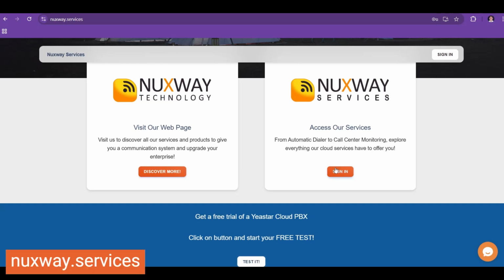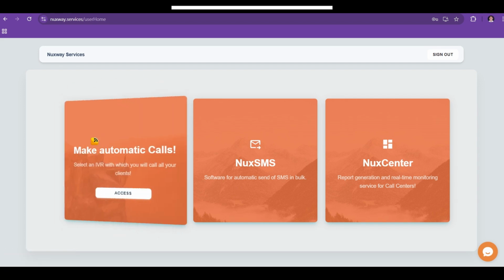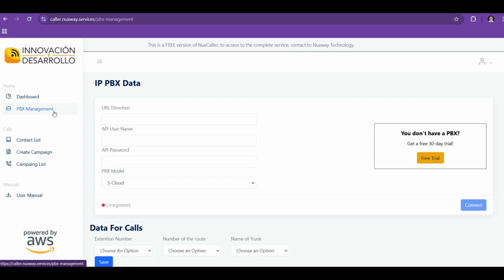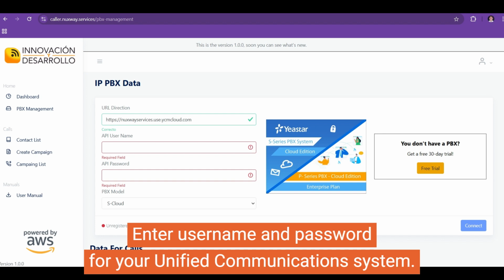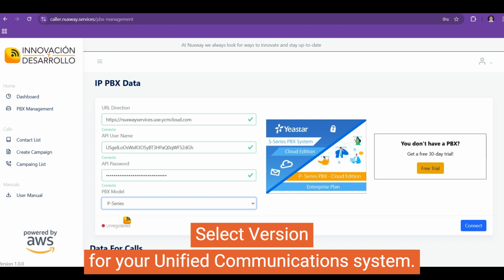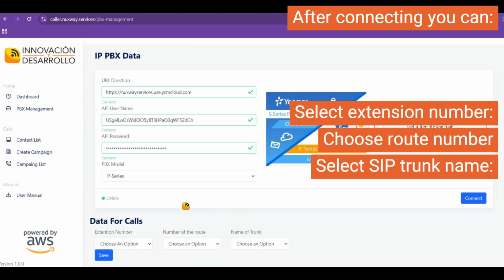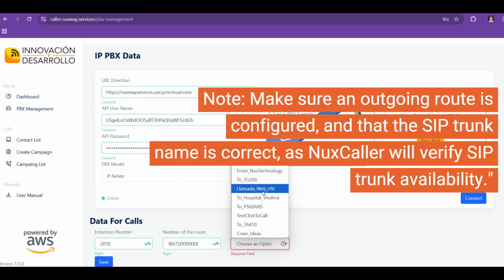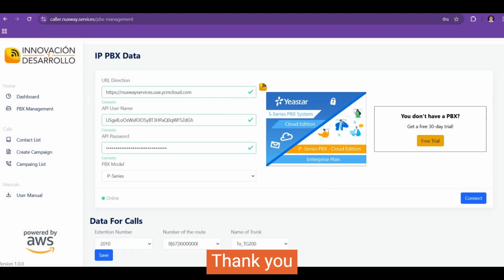Video 3: PBX Management – Try It Free!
Are you a Yeastar unified communication server administrator, or does your company use these systems? In this video, we introduce the PBX Management section—how to interconnect with your Yeastar unified communication server via API.
For more details, refer to our user manual: NuxCaller Manual 1.0.0. Visit us and register for free
User Manual: